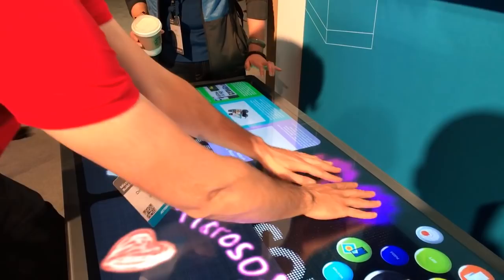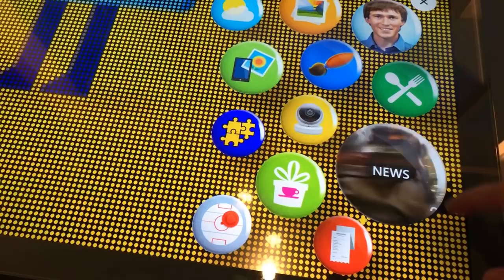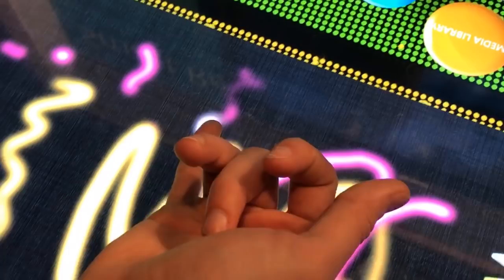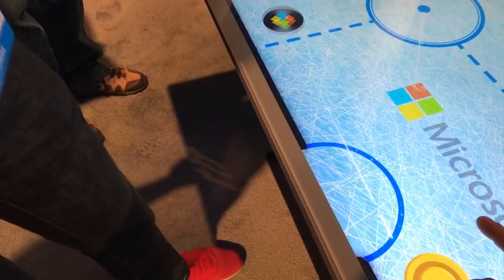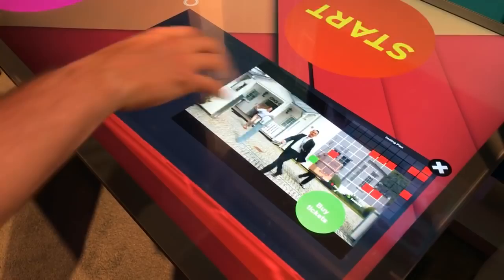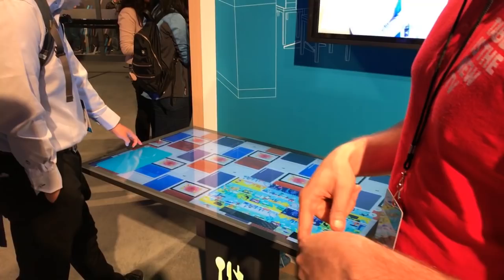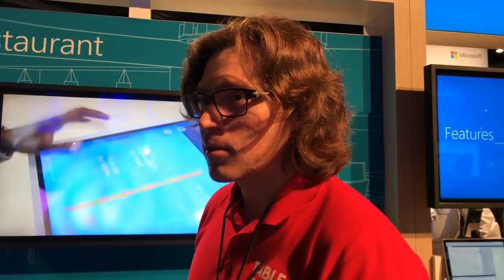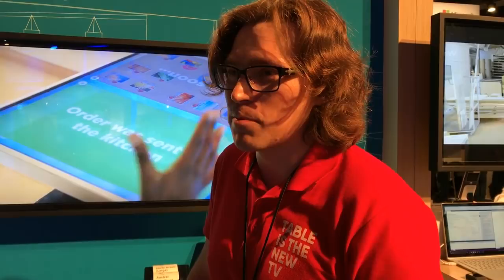Kodisoft IRT Table: hands on at Build 2017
Hands on with the Interactive Table that uses Windows 10 IoT Core, and is powered by an Intel Core i7, Nvidia GeForce GTX 1070 GPU, and has a 4K display. It's designed for restaurants, where customers can play games, order food, and even send food to other patrons.